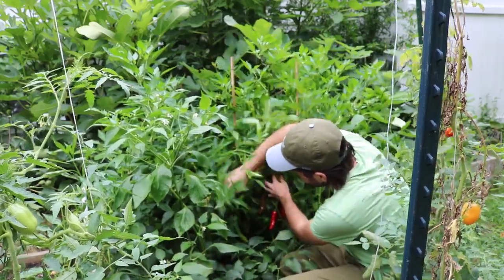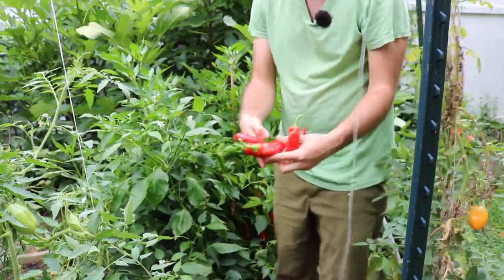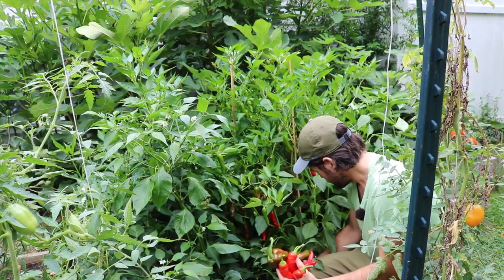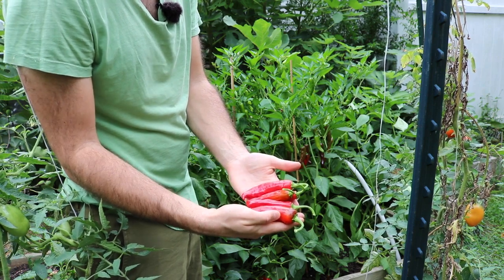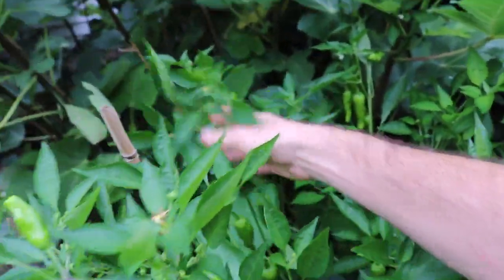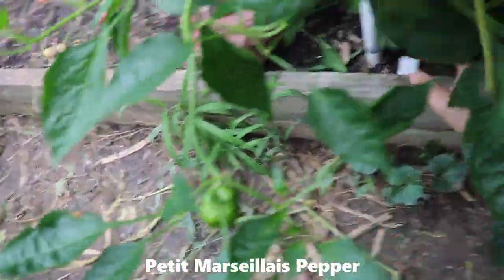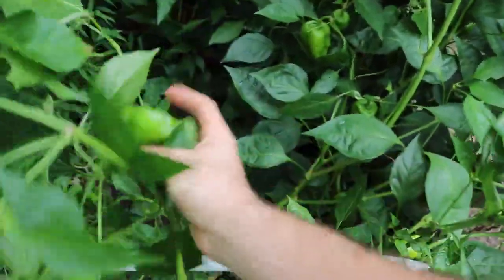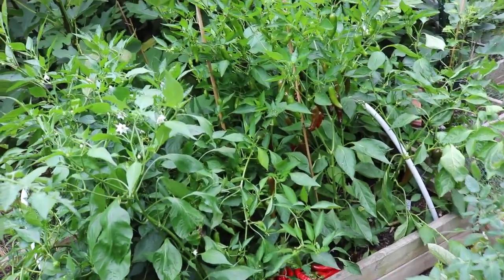The Best Year for Peppers Yet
My pepper plants are insanely productive this year. I'm growing them only in a 12 sq ft area and I can't believe how many I've harvested. Much more than in prior years. I have to attribute the change to this variety of Shisito pepper. It's called Takara. There are other northern climate winners like Jimmy Nardelo, Carmen & Mountaineer Sweet Bell, but these Takara peppers have blown me away.

Our Shop!